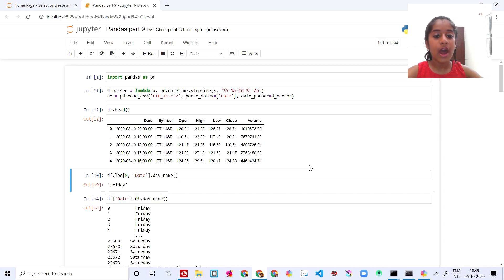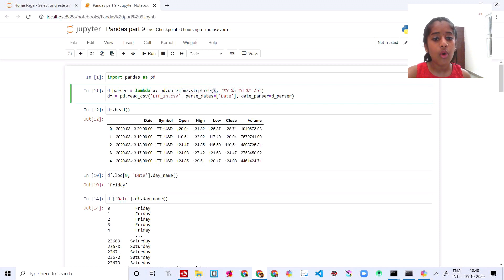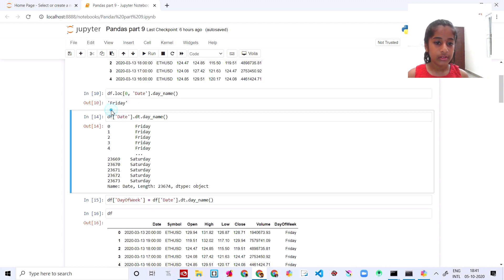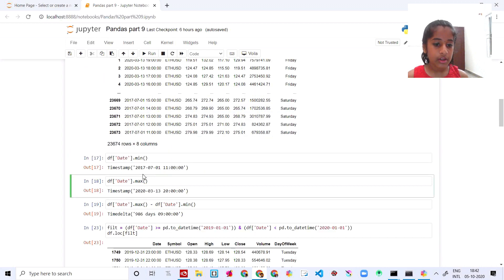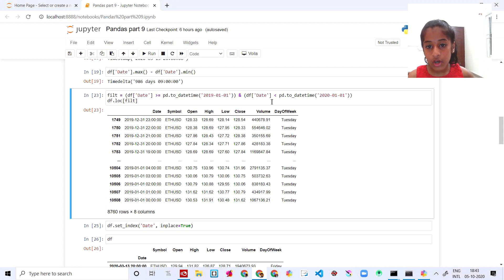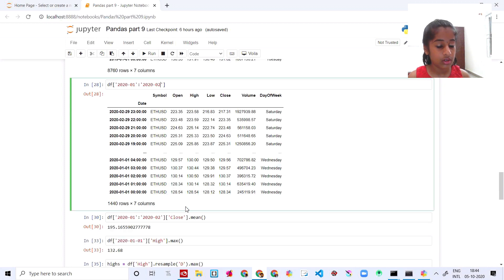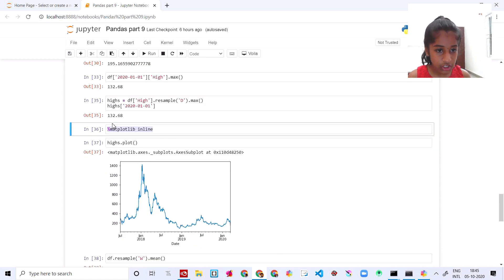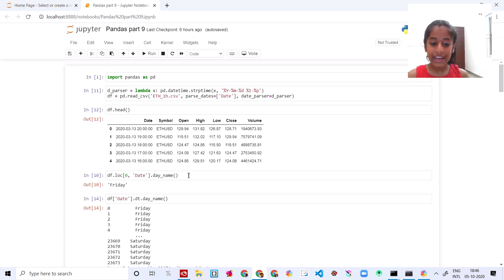Working with dates and time series data - Pandas python tutorial 9/10 - Python for data science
In order to learn more about Working with dates and time series data - Pandas tutorial part 9 - Python for data science training

The video is about Working with dates and time series data - Pandas tutorial part 9 - Python for data science training but also try to cover the following subject:
-python pandas time series
-time series analysis with python pandas
-working with dates pandas python tutorial

Youtube is the very best website to visit when searching for videos about Working with dates and time series data - Pandas tutorial part 9 - Python for data science training.
Working with dates and time series data - Pandas tutorial part 9 - Python for data science training is undoubtedly something that interests you and other people so I made this video about this topic.
Follow our video clips about Working with dates and time series data - Pandas tutorial part 9 - Python for data science training as well as other similar topics on

Now that you have viewed my video regarding Working with dates and time series data - Pandas tutorial part 9 - Python for data science training did it assisted?
Please like the YouTube video to assist your friends searching for python pandas time series or time series analysis with python pandas :)